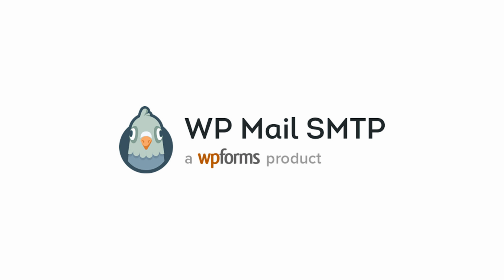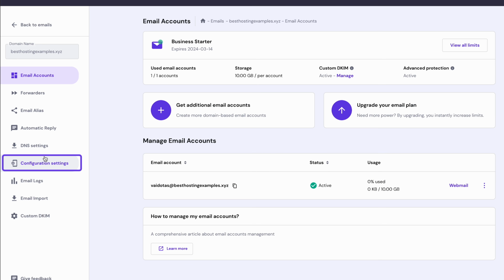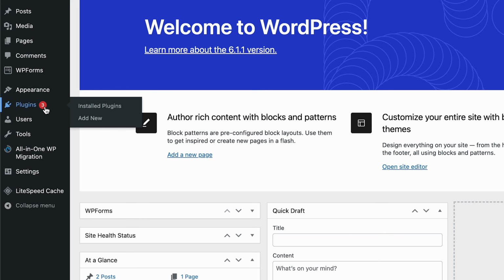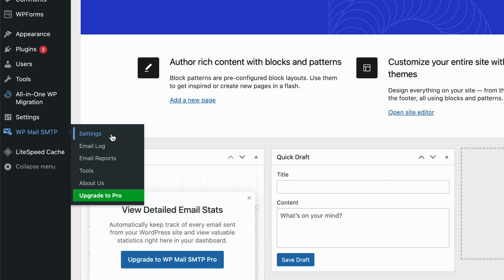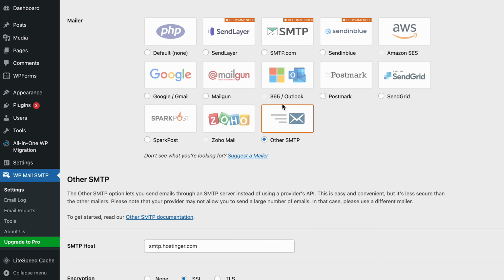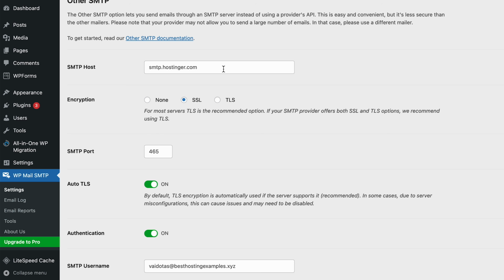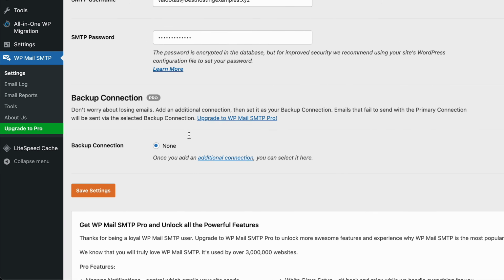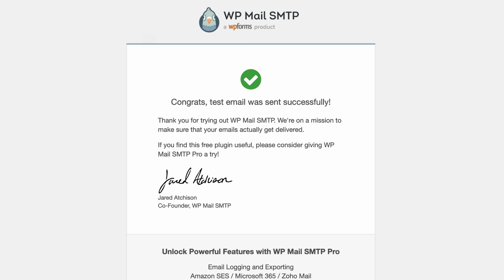How to Set Up WordPress SMTP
In this short tutorial, you'll learn how to set up a WordPress SMTP tool using Hostinger Mail. Start your WordPress journey today with Hostinger web hosting
🚀 Ready to Make a Website? Join Our Free Course!

⭐Follow Us⭐

🕒 Timestamps

00:00 - Introduction
00:20 - Getting Your SMTP Information From hPanel
00:47 - Downloading The WP Mail SMTP Plugin in WordPress
01:03 - Setting Up the WP Mail SMTP Plugin
01:53 - Sending a Test Email
02:14 - Outro

▶ If you have any questions, don’t hesitate and join our Facebook group for more help